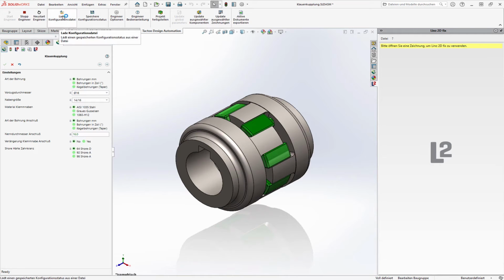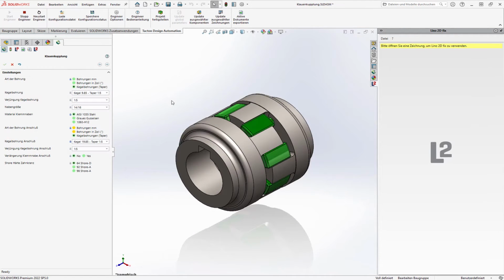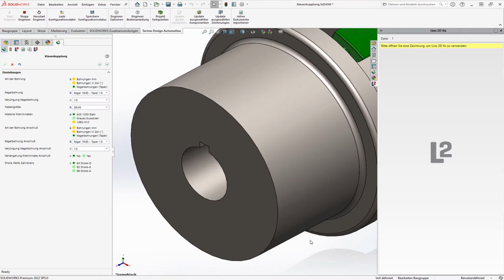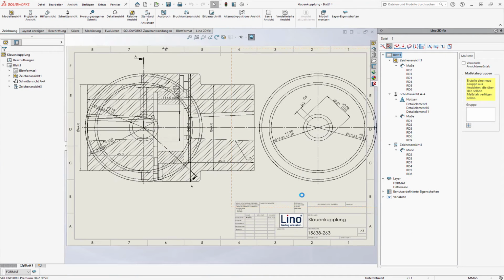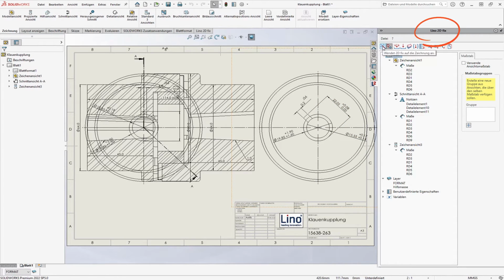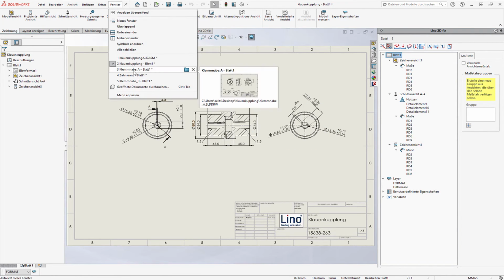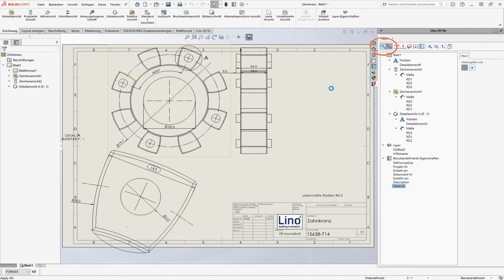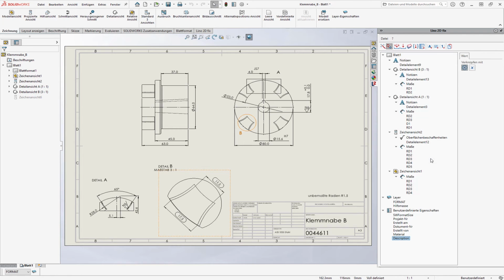Lino® 2D fix - The Drawing Automation for Solidworks®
Lino® 2D fix - the Drawing Automation for Solidworks - is used to create consistent, configuration-specific drawings at the push of a button, thereby adding an important building block to Design Automation on the way to creating end-to-end automated processes.